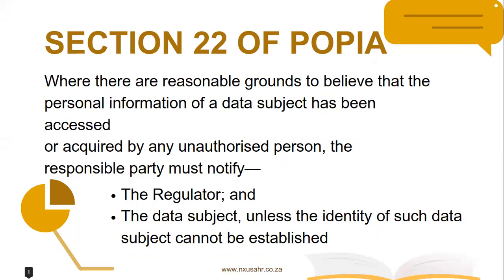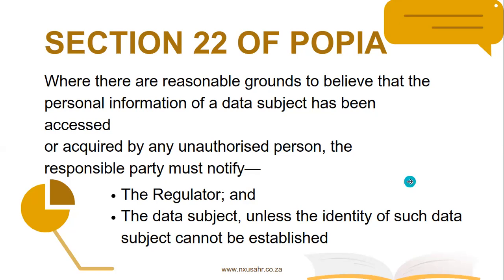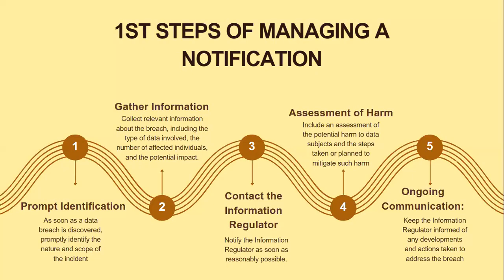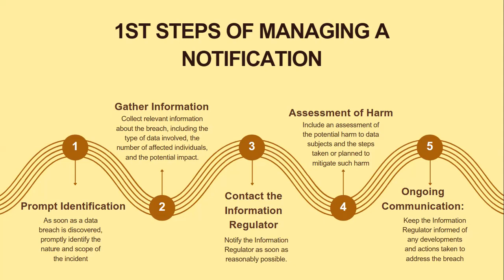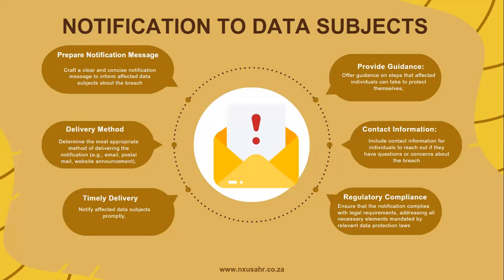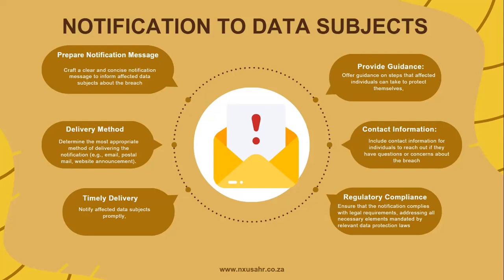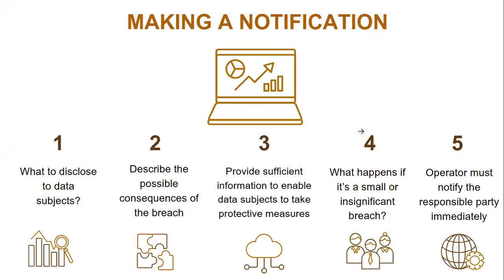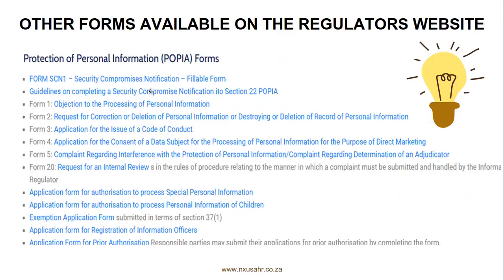HOW TO MAKE A NOTIFICATION ACCORDING TO THE POPIA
This is part of my online POPIA Awareness training. For this section I touch on how to make a POPIA Notification.